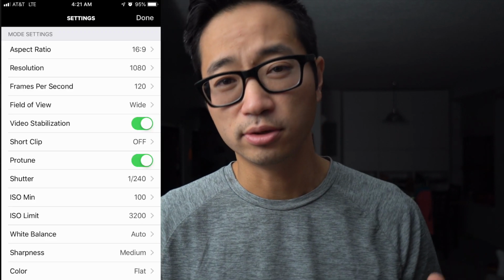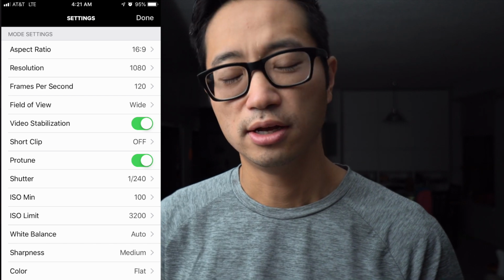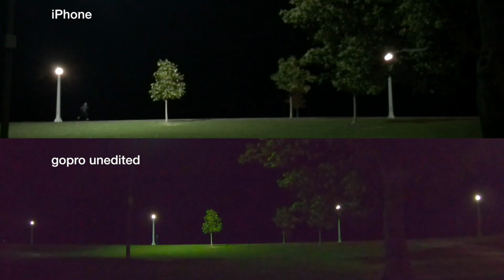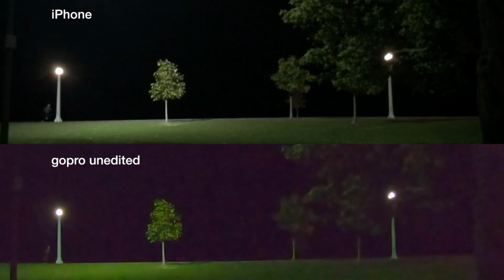GoPro Hero 7 Low Light Fail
With the days getting shorter and shorter, it's forcing me to revisit my workflow in terms of low light and no-light shooting situations. And while I've been using only my gopro hero7 lately for the run vlogs, previous experience with this camera in low light settings left much to be desired. So I took another shot at it today, tweaking ISO, shutter speed, sharpness, and color profile, but the results are still rather underwhelming. The iPhone seems to do much better than the gopro in low light situations. It's got me thinking that maybe for these before dawn runs, I might need to get one of those camera clip or clip on lenses for the gopro to give me a wider angle.

UPDATE: here are two videos where i've gotten the shot i wanted (120 fps at 1080) in the same lighting conditions with an iphone and a refurbished clip on lens

I'm looking to donate $5 to a different charity runner every day. I'd love to donate $5 to their cause and spotlight them on the channel.

Today's charity runner is Nicolas Afandor, who is raising money for the Children's Miracle Network in Orlando. He's participating in his high school's Dance Marathon, and to motivate people to donate, he's running the OUC Half Marathon on Dec 1!